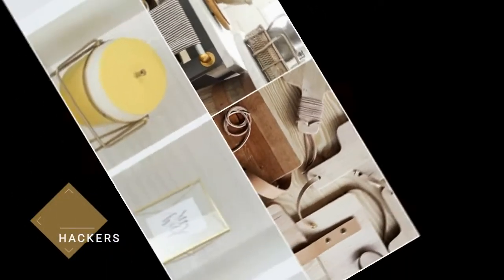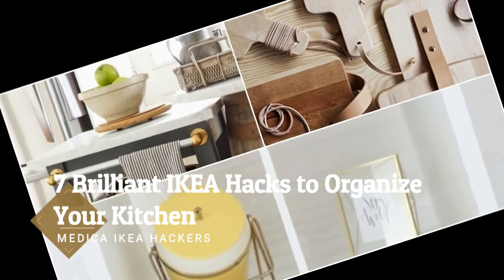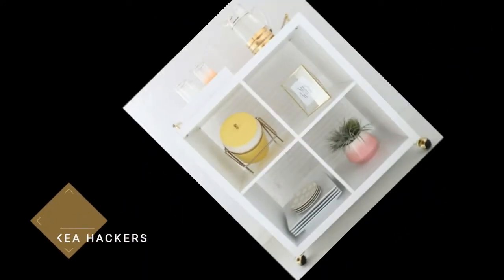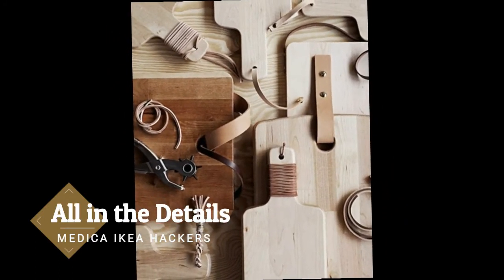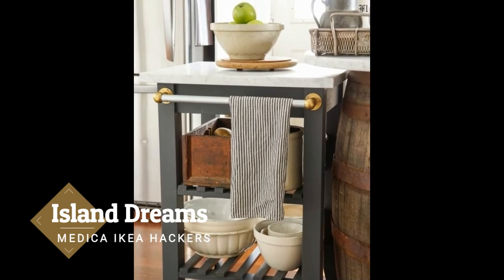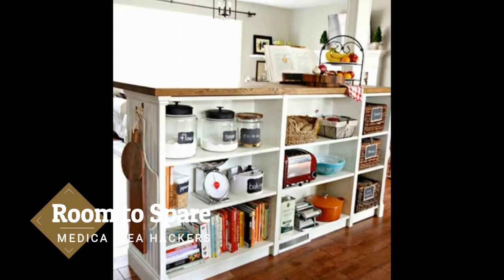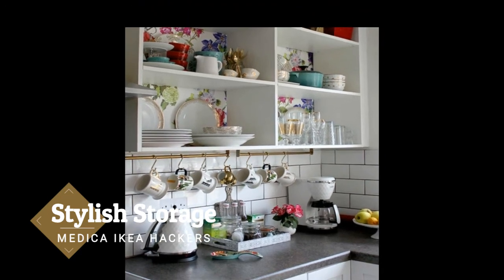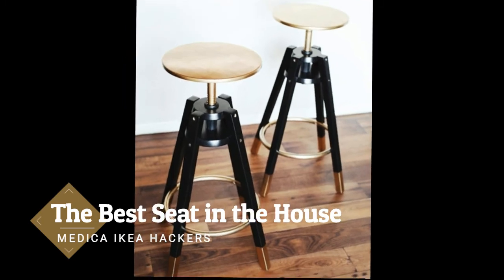7 Brilliant IKEA Hacks to Organize Your Kitchen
7 Brilliant IKEA Hacks to Organize Your Kitchen

ikea kitchen island

ikea kitchen installation

play kitchen ikea

ikea kitchen cabinet installation

ikea kitchen makeover

kitchen ikea cabinets

kitchen ikea planner

fix this kitchen ikea

kitchen ikea ideas